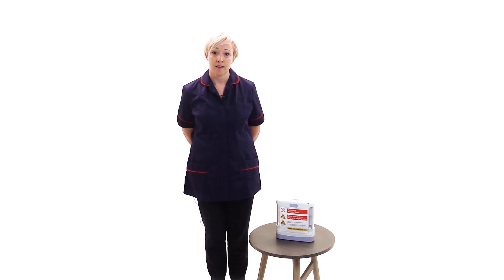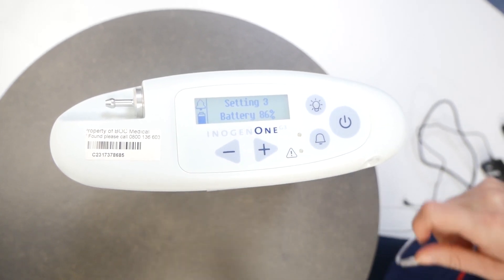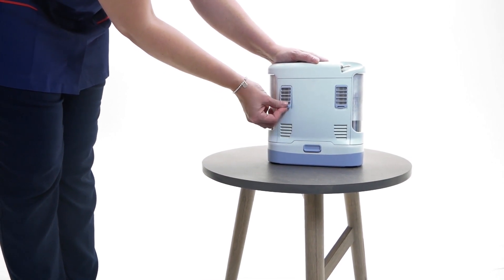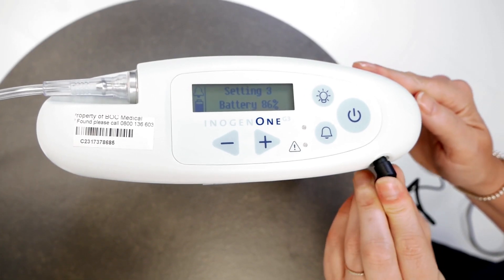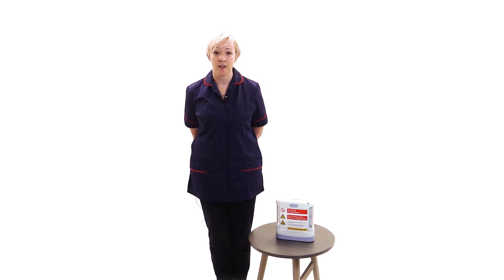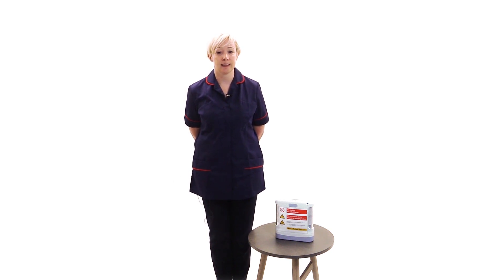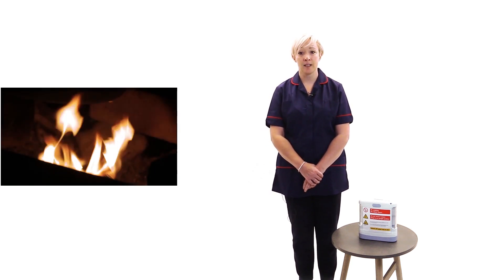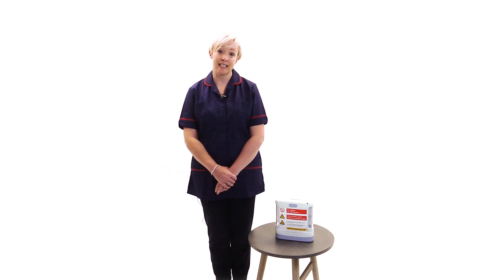Using the Inogen G3 portable oxygen concentrator